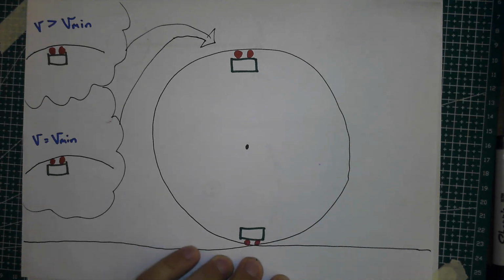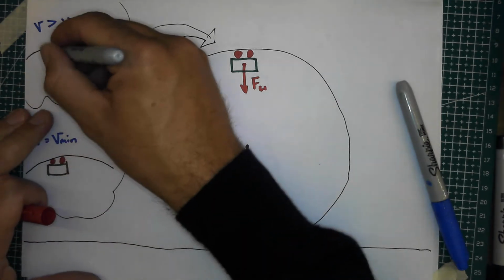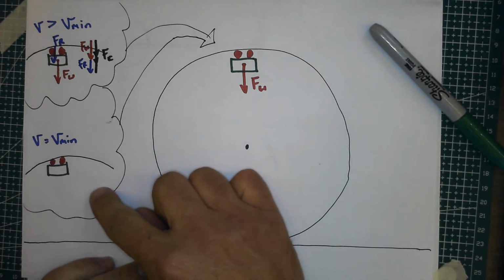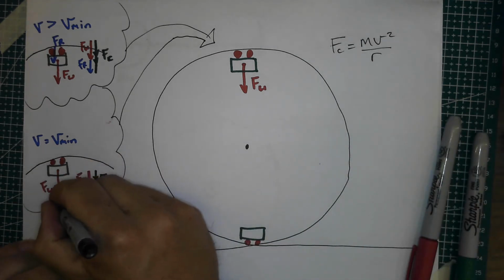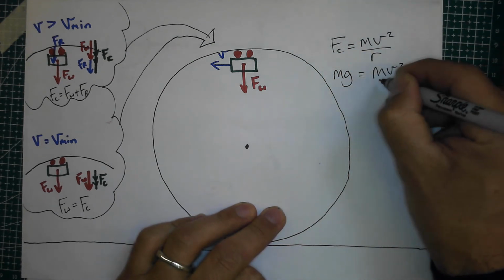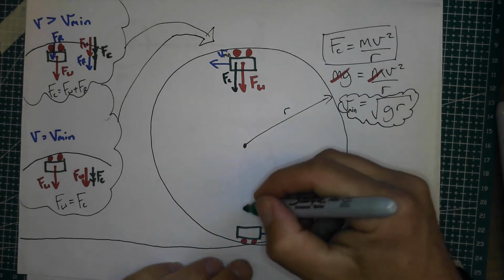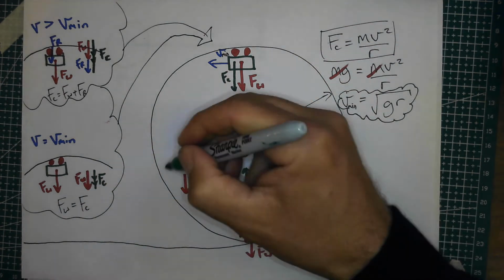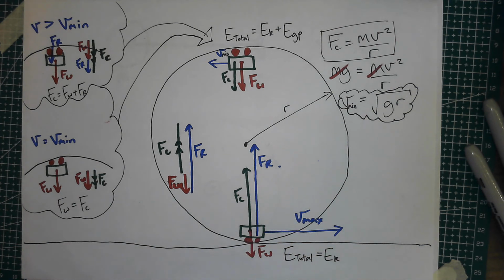Vertical Loops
Circular Motion in vertical loops.